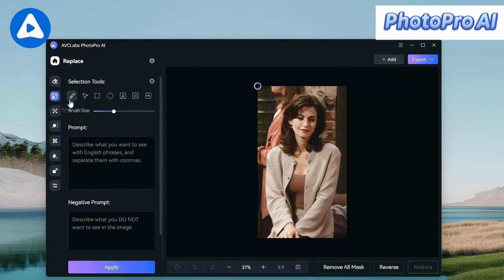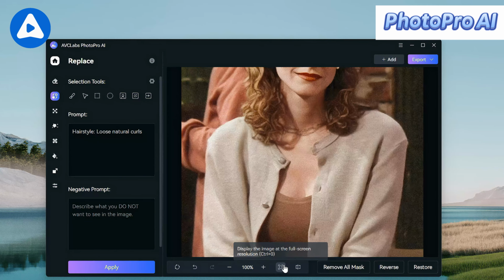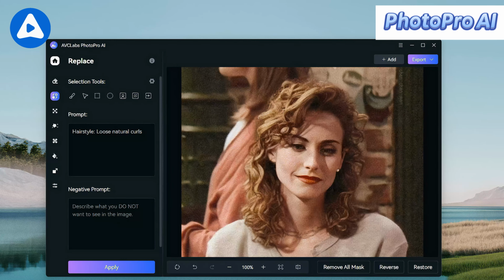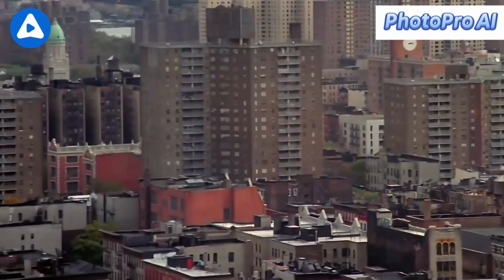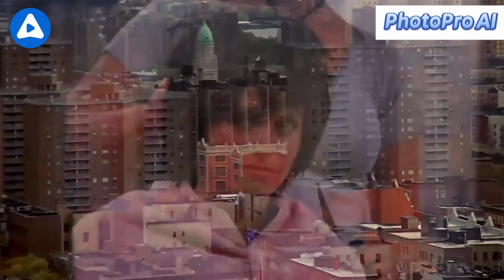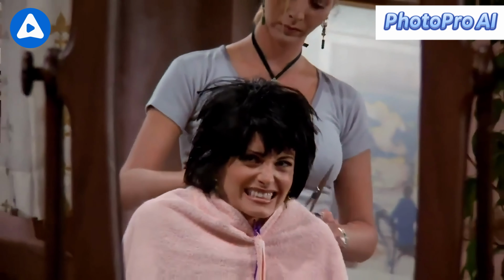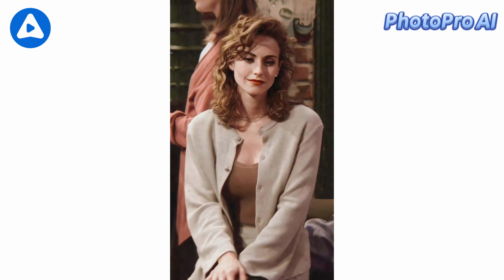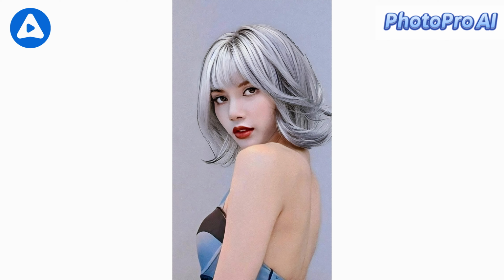Change Your Hairstyle in 3 Steps with AI - Try Different Looks in Seconds!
✂️ Want a new look? Try AVCLabs PhotoPro AI’s Replace feature! Change your hairstyle in 3 easy steps—explore endless styles in seconds.

🕑 0:43 - [Tutorial] How to Change Your Hairstyle In 3 Steps